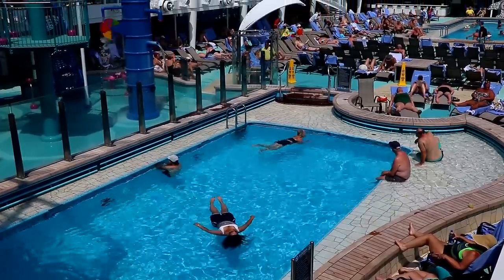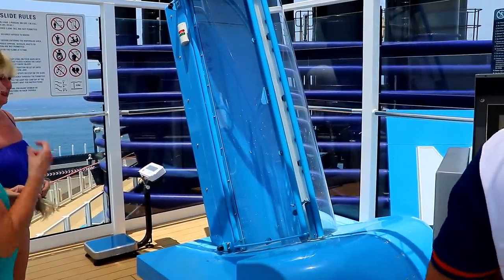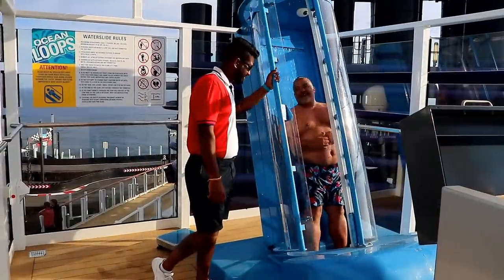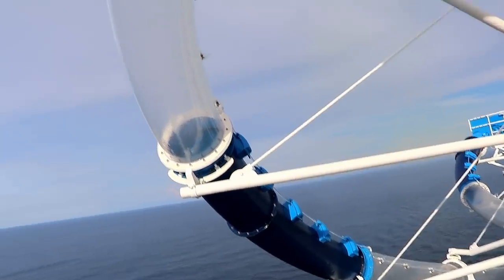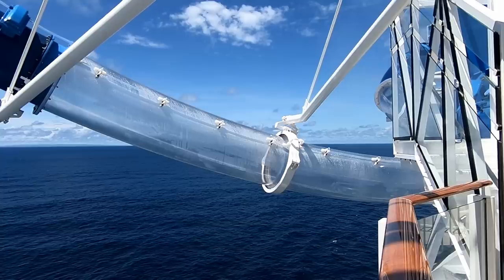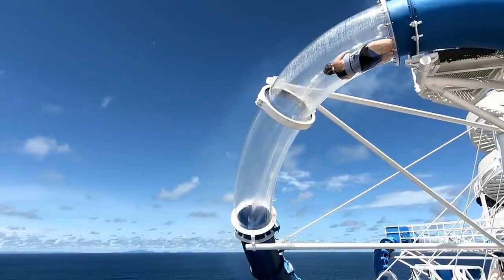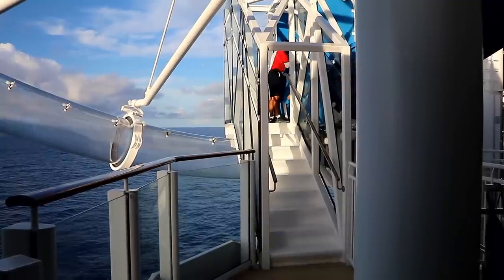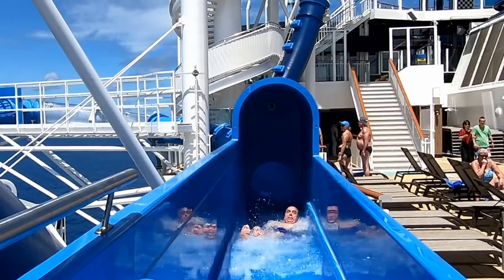This Trap Door Waterslide Makes People Scream!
When the floor drops out from under you, a scream is the normal reaction on this very scary waterslide!

This type of vertical-drop water slide, where you stand in a cylinder and then go in to a free-fall when the trap door is opened, is very common on water parks on land.  But this water slide is not on land!  It's on a cruise ship...  in fact, one of the world's best and newest cruise ships:  The Norwegian Bliss.

If you like an exciting thrill ride, you'd be hard pressed to find an amusement park attraction much more thrilling than this cruise ship waterslide!